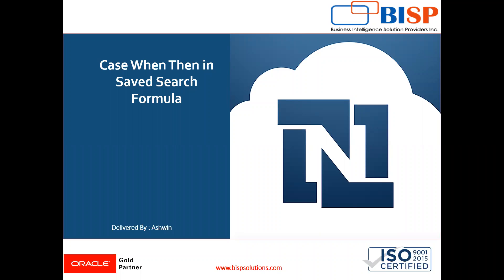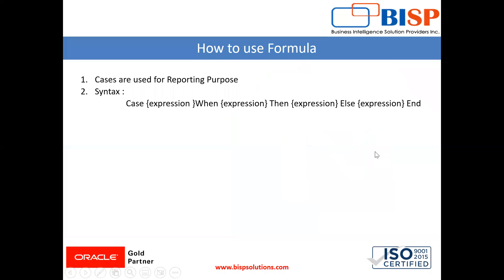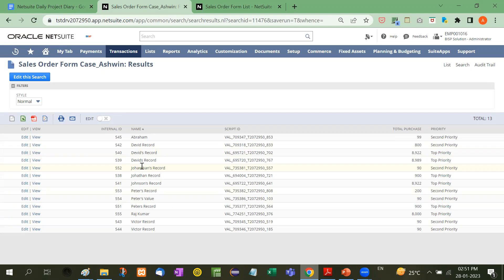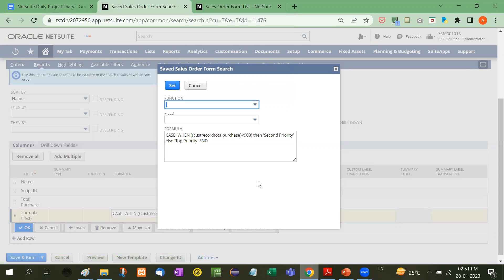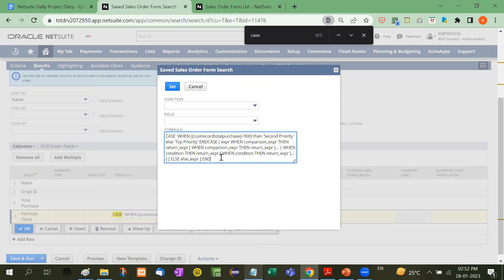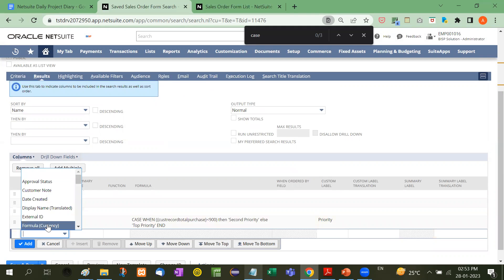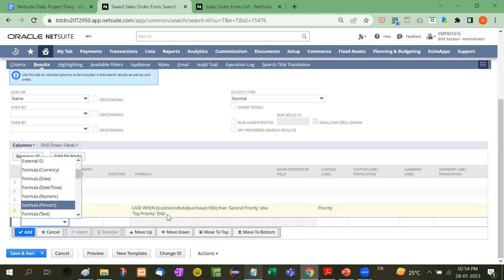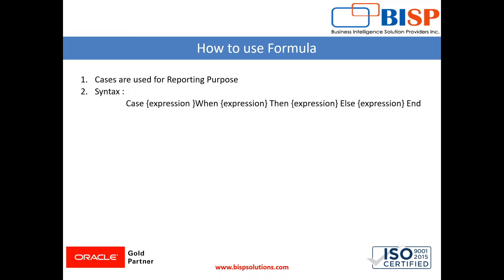NetSuite Case Statement in Saved Search | NetSuite Advanced Saved Search | NetSuite Suite Script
Getting Started with Saved Search: A NetSuite Saved Search is a request for information. In this video tutorial, we will explain NetSuite Case Statement in Saved Search
NetSuite Advanced Saved Search
NetSuite Suite Script